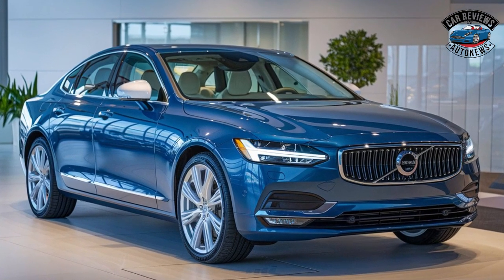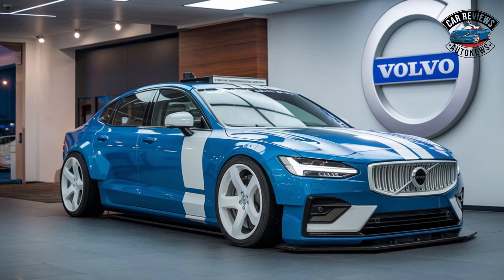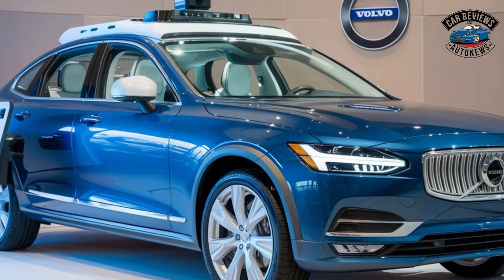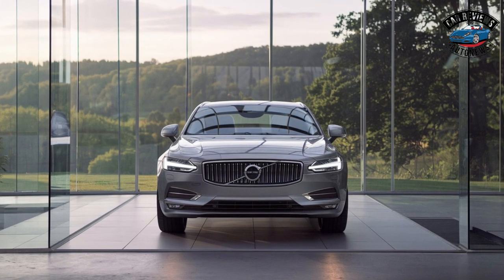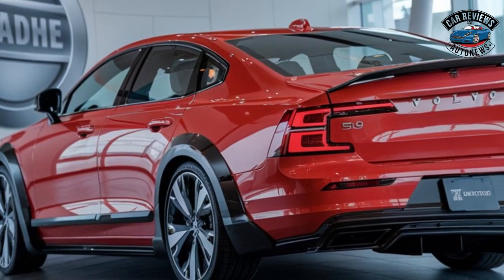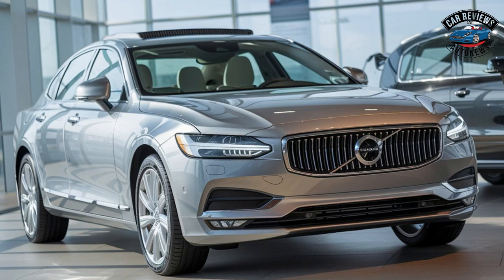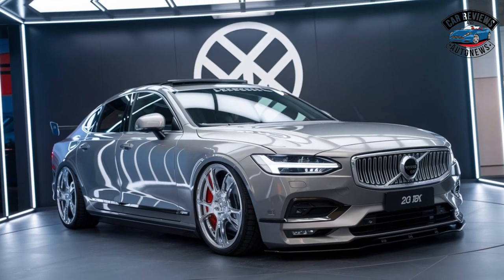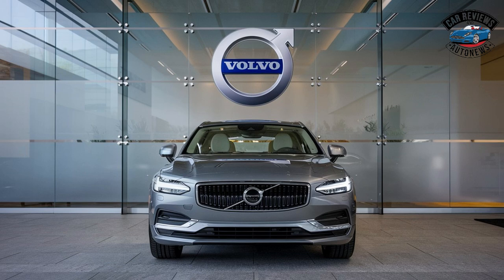2025 Volvo S90 - The Luxury Sedan with Surprising Space and Power! First Look Gallery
Hi Friends! Welcome back to the channel,